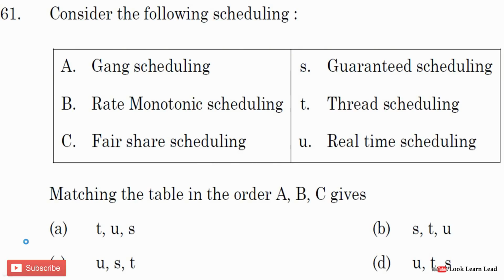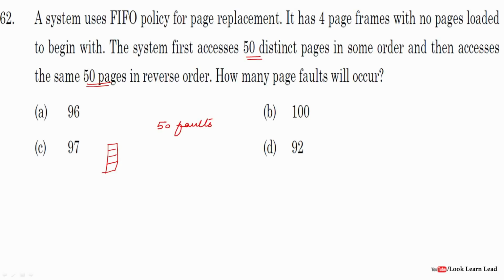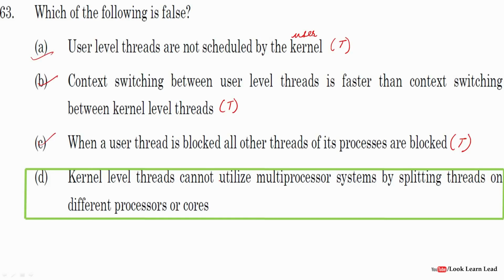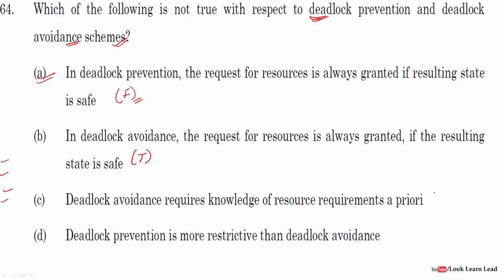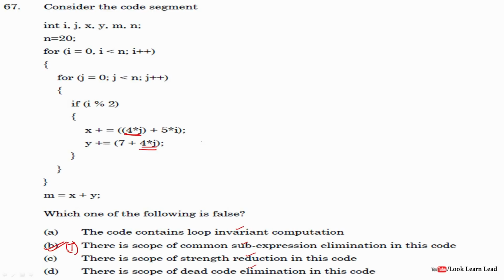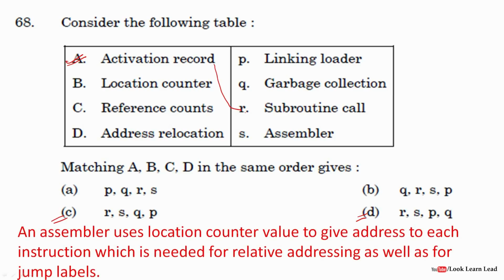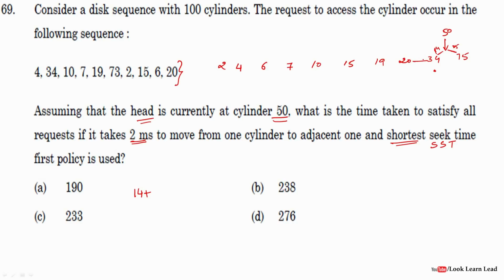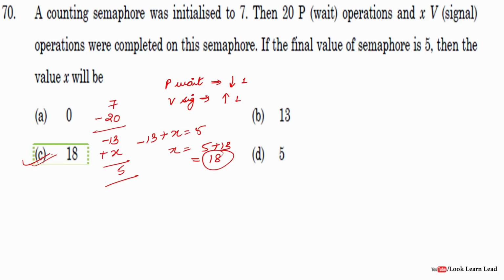ISRO Scientist/Engineer Solved Computer Science Question paper(17 Dec 2017) part 7